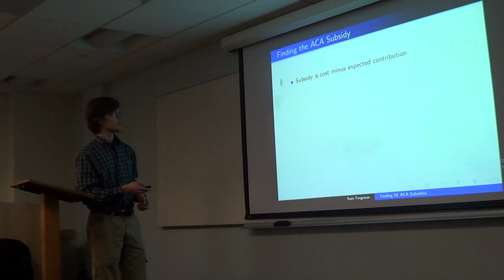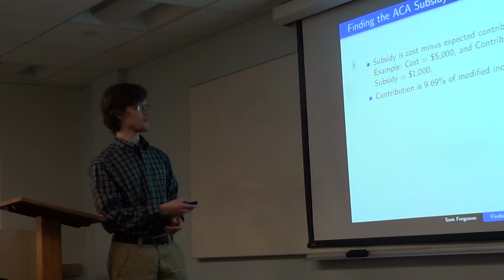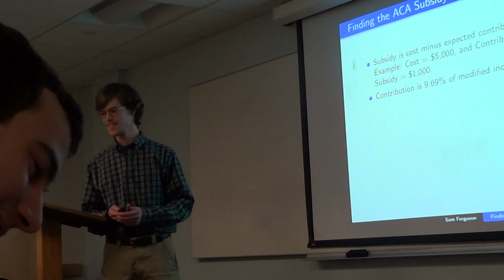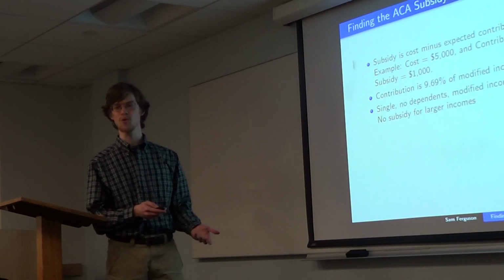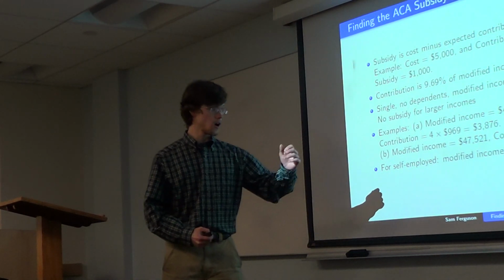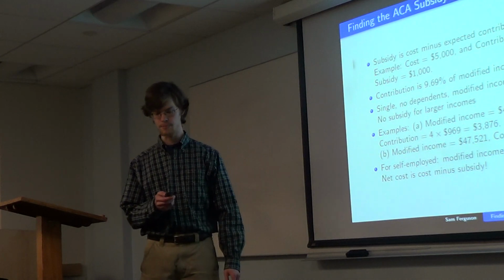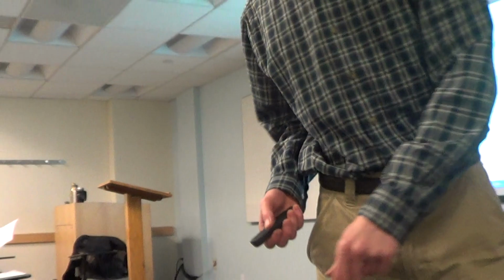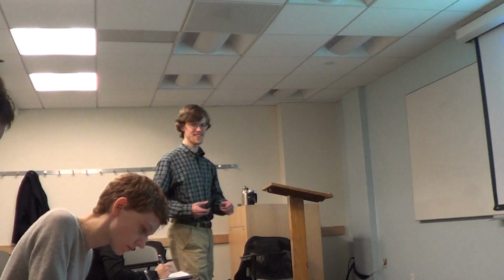How to Help Self-Employed Friends Find ACA Subsidies?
How much money should the government give you, to help you pay for health insurance? The Affordable Care Act says, roughly, that if you are in certain income ranges, then you should not pay more than a certain percentage of your income for benchmark insurance. The government money which pays for the rest is called your ACA subsidy or tax credit. So what's the problem? An Uber driver, a private tutor, and small business owner are all self-employed people---for these people, out-of-pocket cost for health insurance is subtracted from business money to find their income. But out-of-pocket cost is whatever the subsidy doesn't pay for! So subsidy depends on income, but income depends on subsidy. It's a math problem. How much money are they supposed to get? The IRS has methods from Publication 978 to try to find out. Unfortunately, these don't always find the largest subsidy for which an individual or family is eligible---worse, these flawed methods have been copied by tax software and government calculators. Many self-employed people are eligible for money who are being told that they or not, or for more money than existing calculators indicate. This is a ten minute video recorded by an NYU professor, where I use worksheets to introduce three students to this problem, and explain that I have solved it. I have a new method which will always produce the right subsidy amount for self-employed people. The full details will be explained in a future mathematics research paper, but a Google software engineer is helping me make an online subsidy calculator using my method, which will be available soon on my website, hosted by the Courant Institute at NYU. Until it is ready, my website will be down for maintenance as the algorithm is programmed. A surprising result in my research paper is that, while the subsidy as a function of income for employees has two "subsidy cliffs," the subsidy as a function of earned income for the self-employed is continuous. There are effectively no subsidy cliffs for the self-employed.